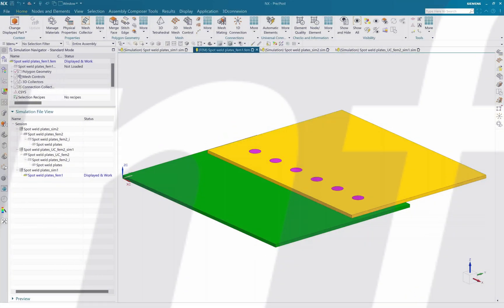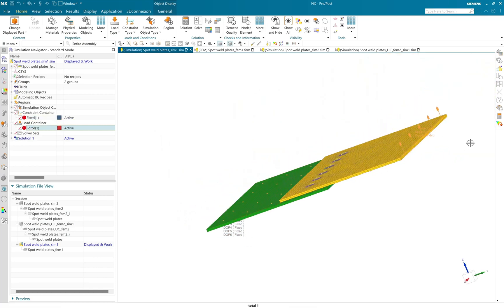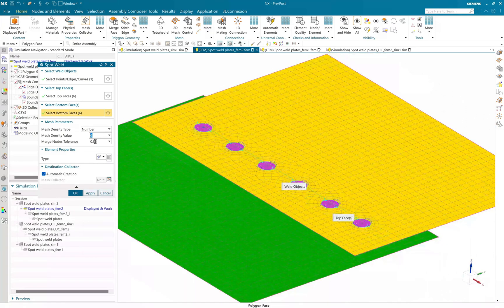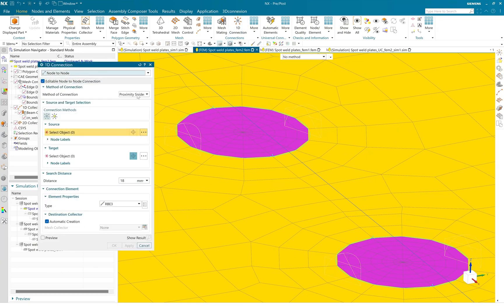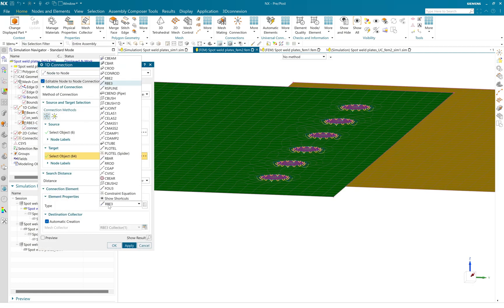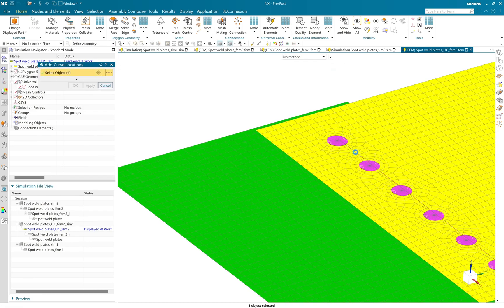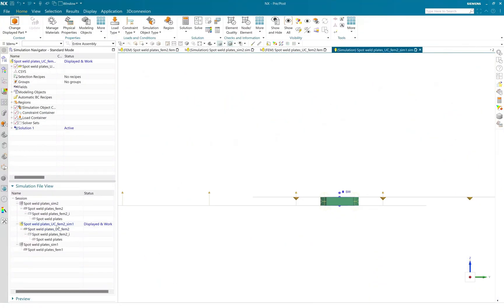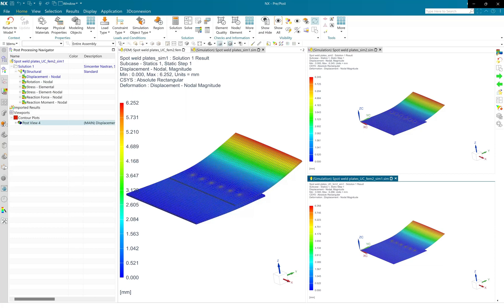Defining Spot Weld in NX/Simcenter 3D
In this video, discover how to accurately define spot welds in your CAD models for precise simulations and analysis.